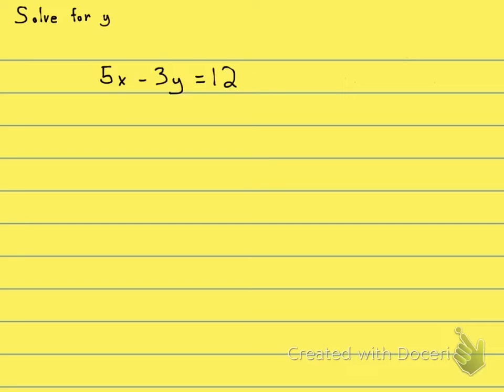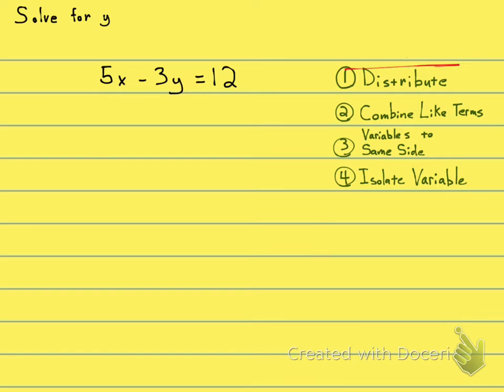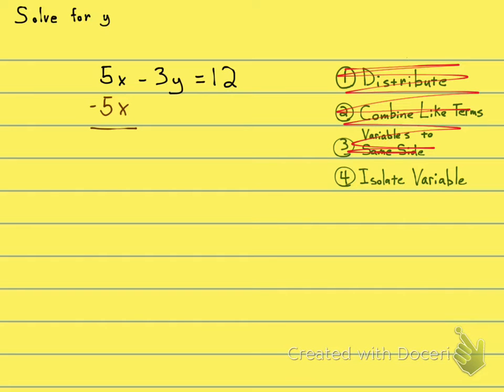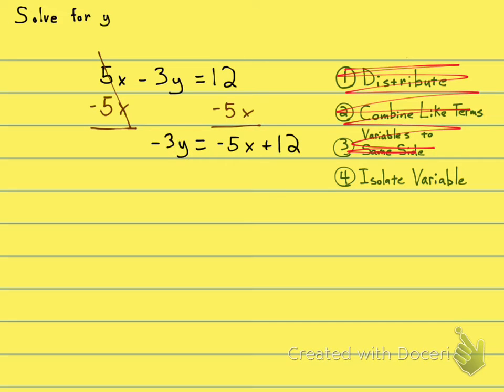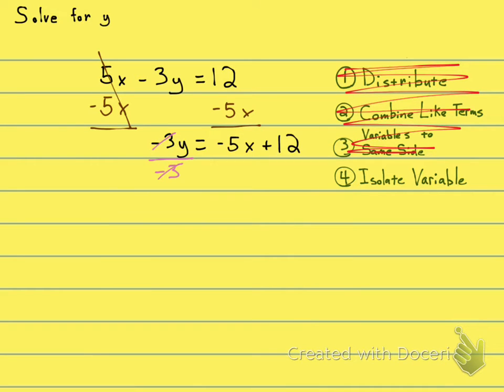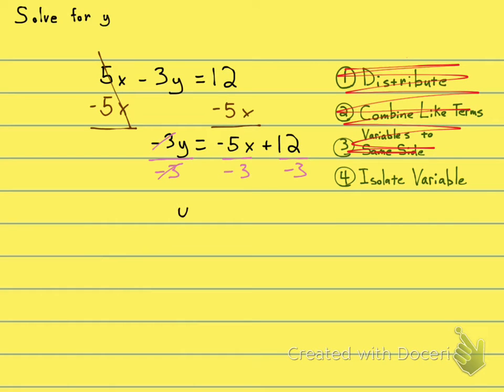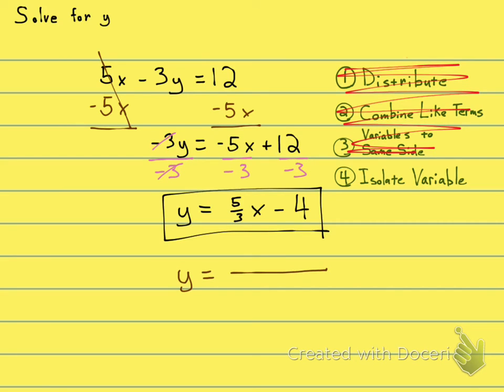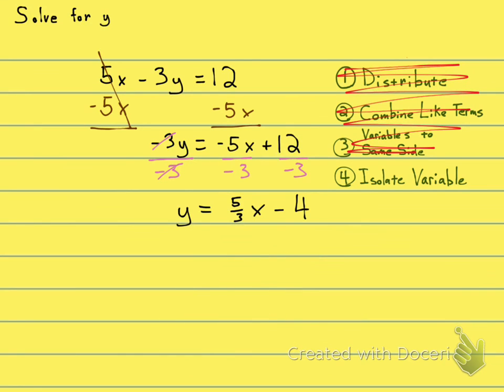Solve for Variable y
Solve for the Variable y
Formulas
Linear Equations
Algebra